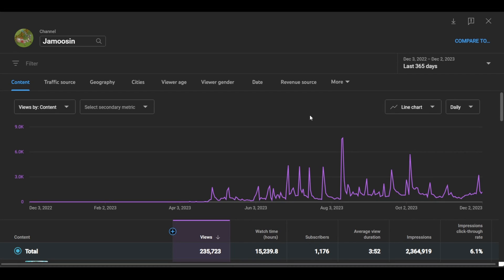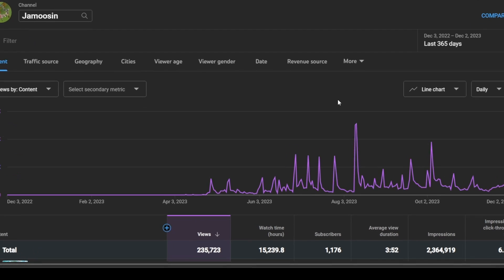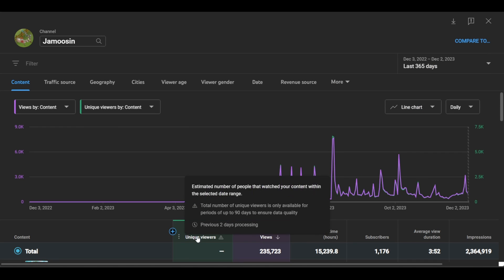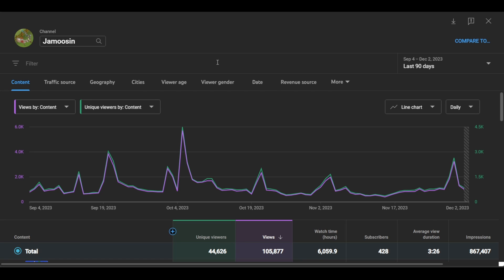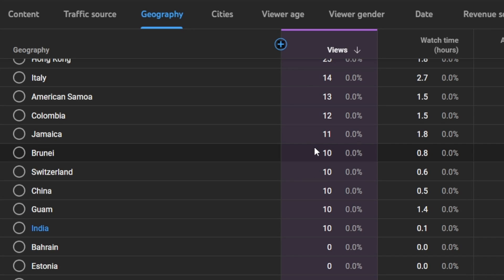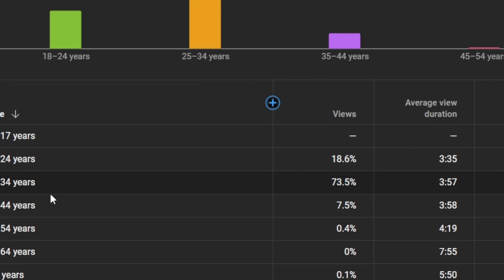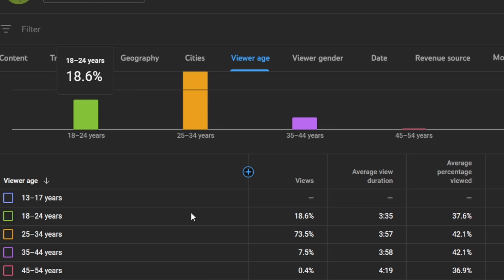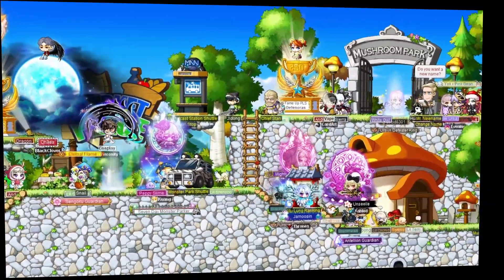MapleStory Player Statistics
Taking a look at Youtube Channel Analytics to provide some insights into MapleStory's playerbase.

3. Become A Channel Member (Join Button)

VIDEO TIMESTAMPS
0:00 Introduction
0:49 Population
1:29 Geography
2:08 Age
2:57 Gender